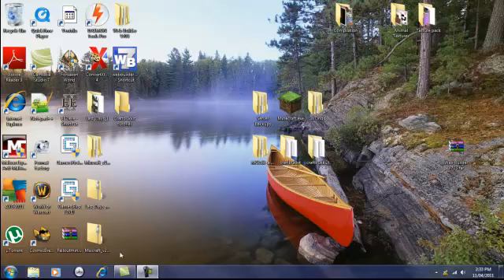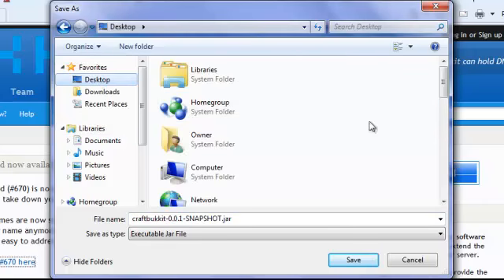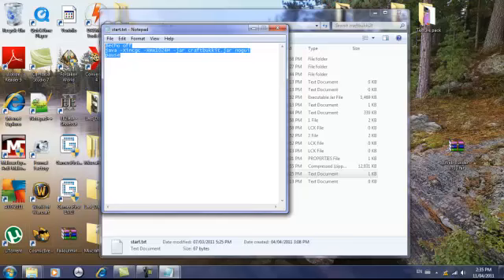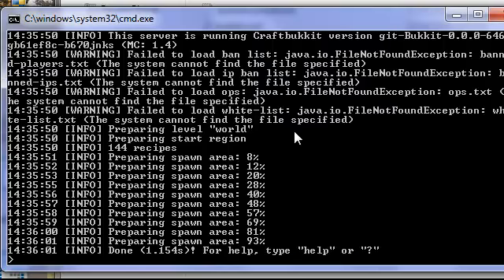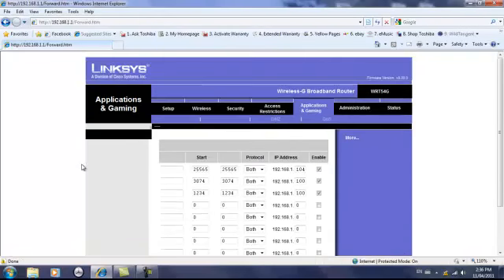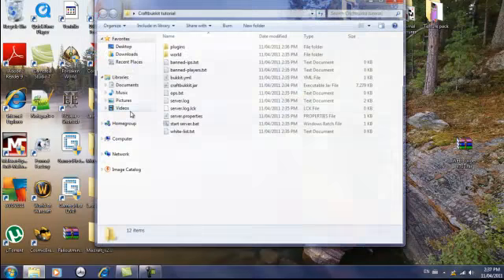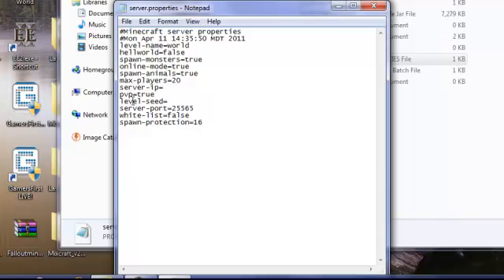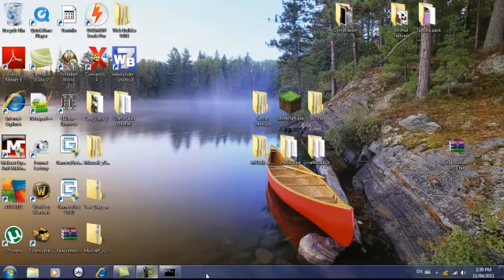Voice minecraft server in under 10 minutes!